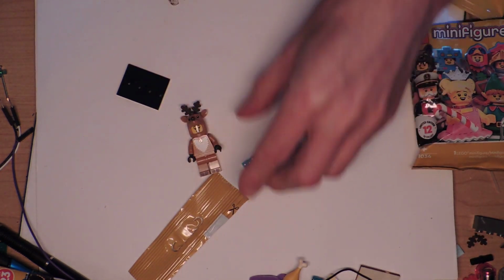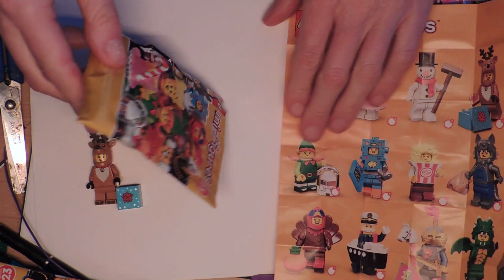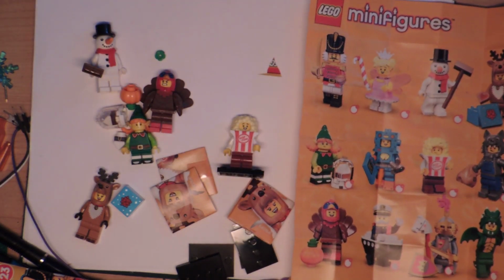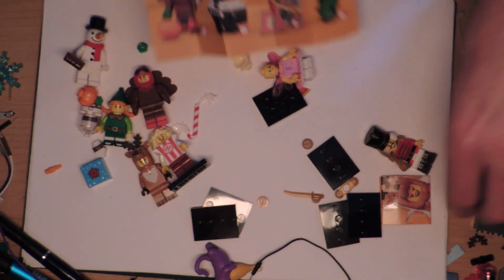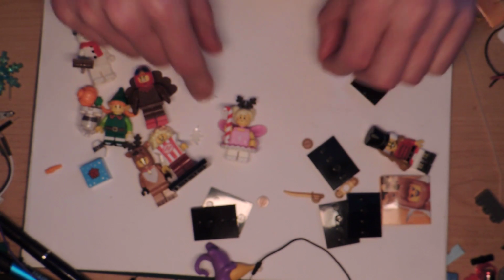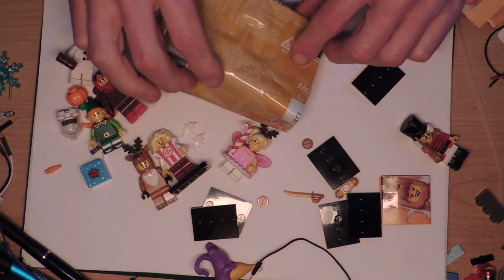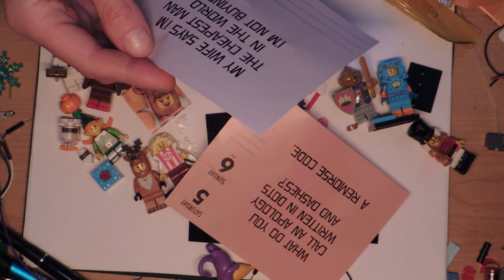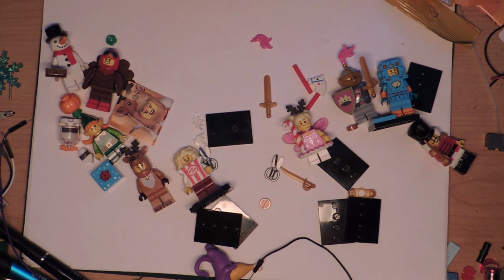Lego CMF Series 23 (mostly)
10 out 12 Lego collectable minifigures (I get the other two later...) Yeah, I'm a bit late.